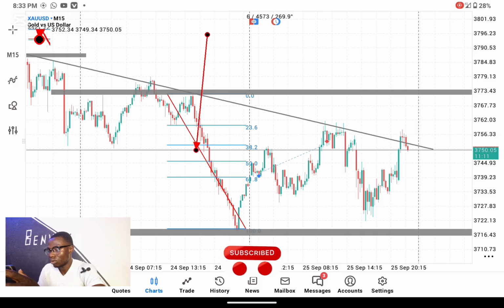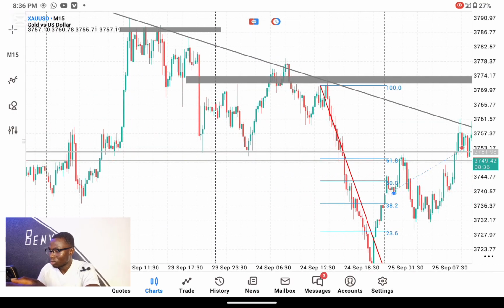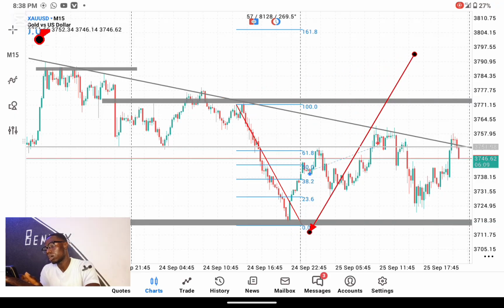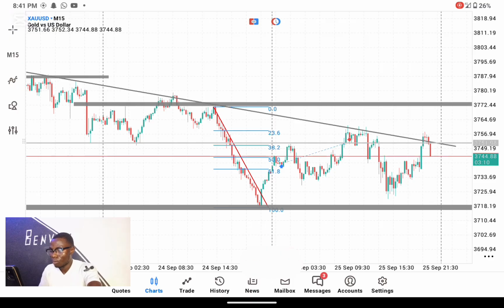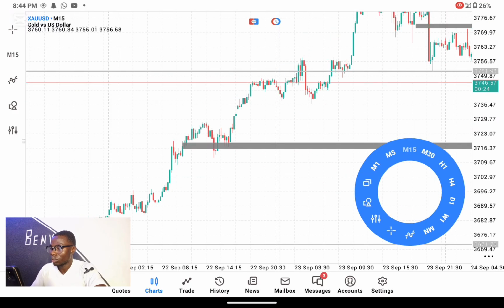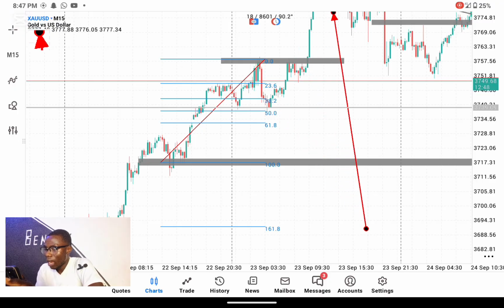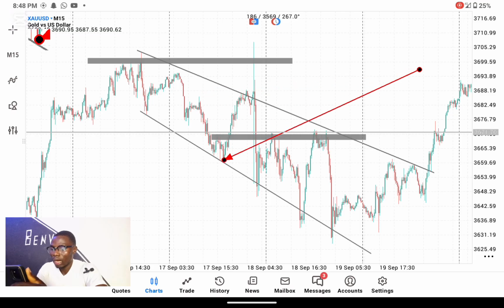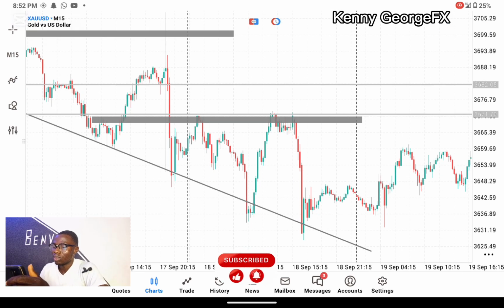How to trade using fib Retracement on XAUUSD or any currency 💲💵 pair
This explain how to use fib Retracement to trade any currency pair, and again if you have any question let me know in comment section